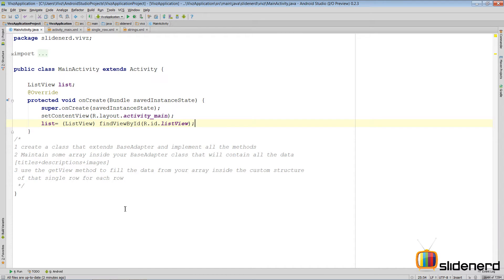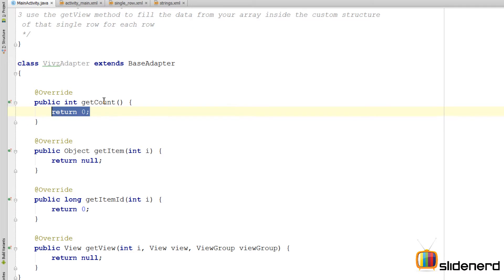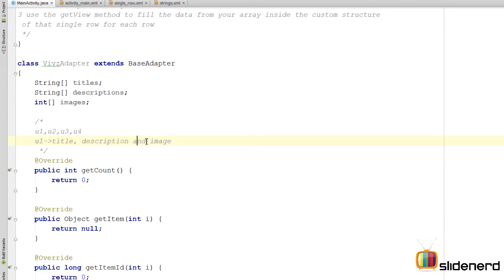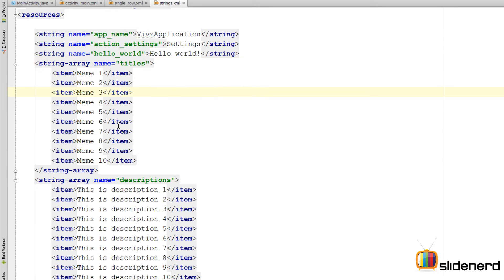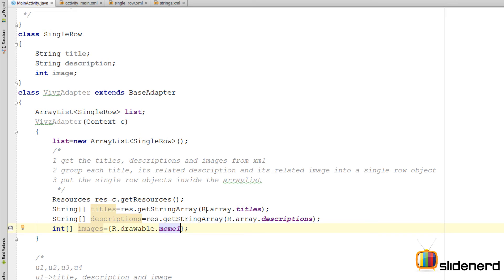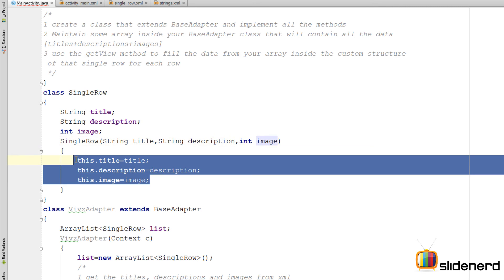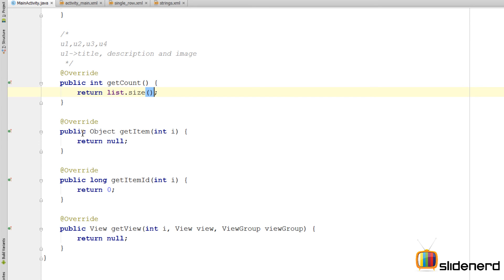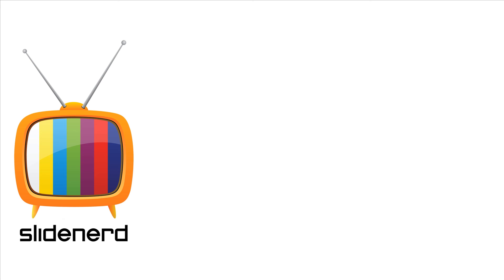95 Android Custom ListView Tutorial With BaseAdapter Part 3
This Android Custom ListView Tutorial Video discusses how to make a custom listview with baseadapter in Android. 1)Define the text inside strings.xml and images inside the drawable folder,
2)Define the appearance of your single row of your ListView inside a separate xml file 3)Create your ListView inside activity_main.xml 4)Create your Adapter class that extends BaseAdapter and overrides all its methods 5)Define the getView method where you perform the mapping of xml data to return a View object used by your ListView to populate your rows